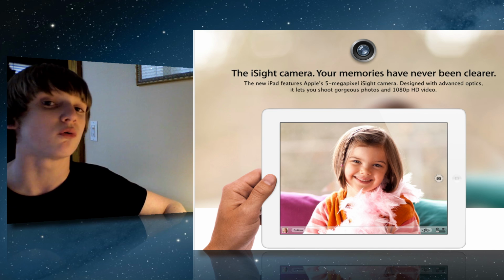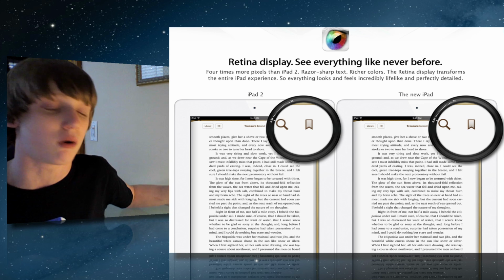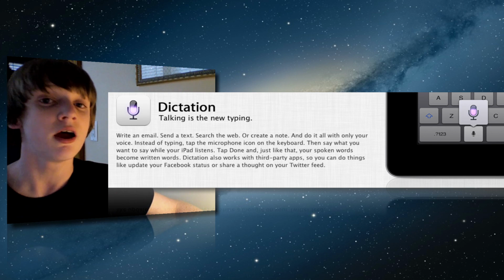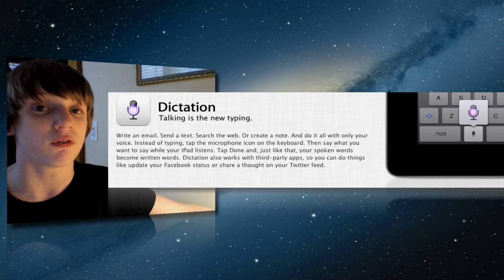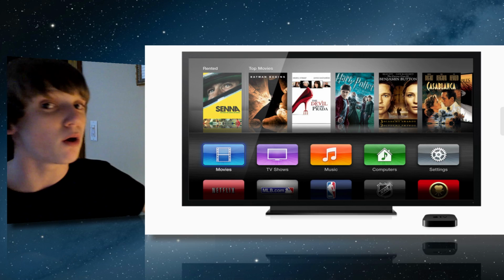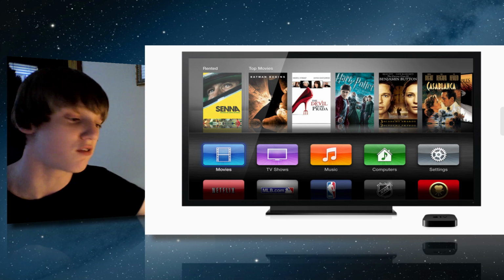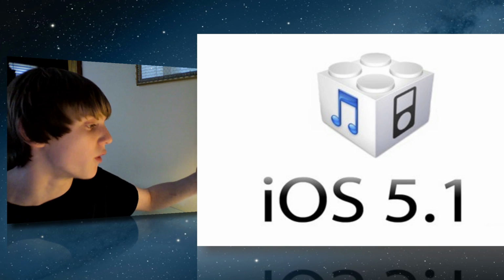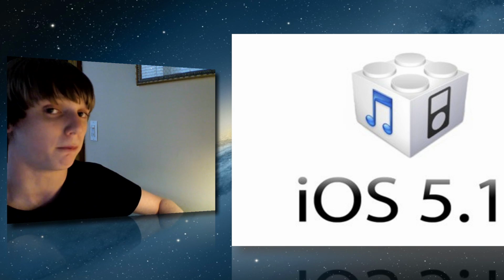The New iPad, iOS 5.1, and Apple TV!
Apple has just announced the next generation iPad (known as "The new iPad") and has been updated to everything we excepted. We got a full retina display on this new iPad, along with a 5 MP 1080p rear-facing camera, A5X processor chip, Voice Dictation, iOS 5.1, and 4G LTE. The new iPad features the same design as the iPad 2 and also has no specific name. It's just called "The new iPad." Apple also bumped up the specs on the Apple TV, brought Japanese to Siri, and rolled iOS 5.1 out to the public.